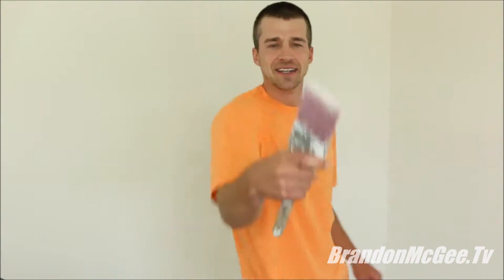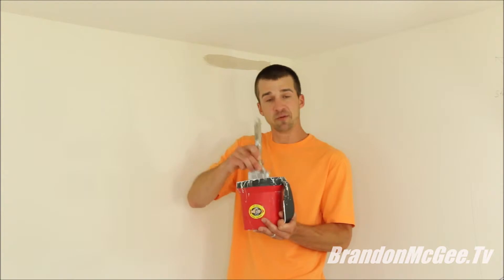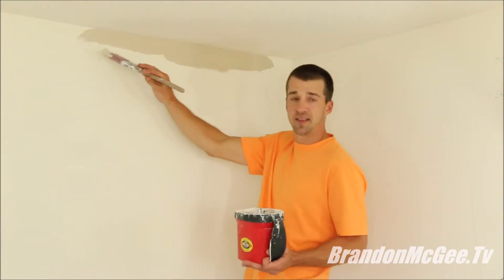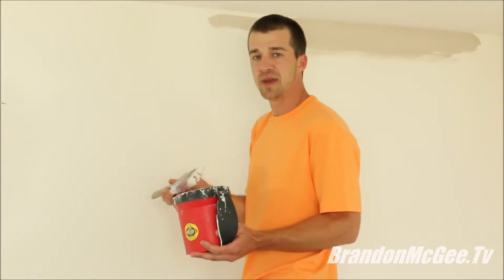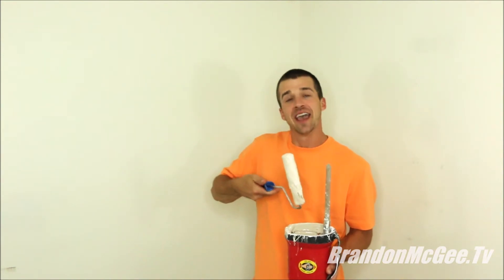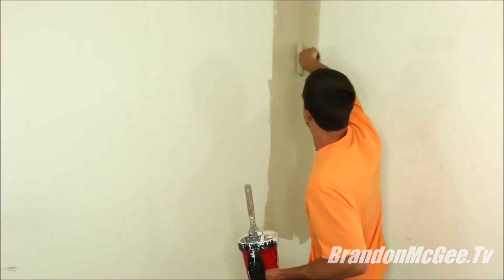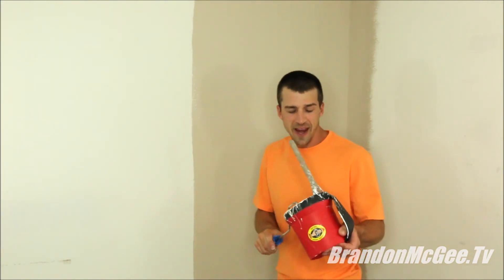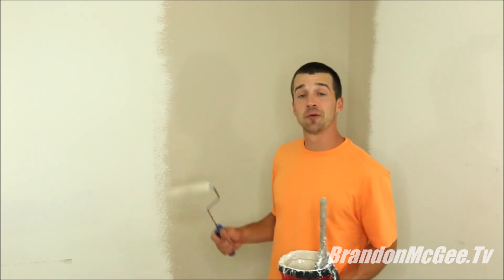How To Paint Like a Pro - Tips and Tricks to Paint a Room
Painting is fun and easy! You just need to learn a couple of pro painting tips. To help you paint a room faster! Learn brush and roller techniques from pro painting expert Brandon McGee